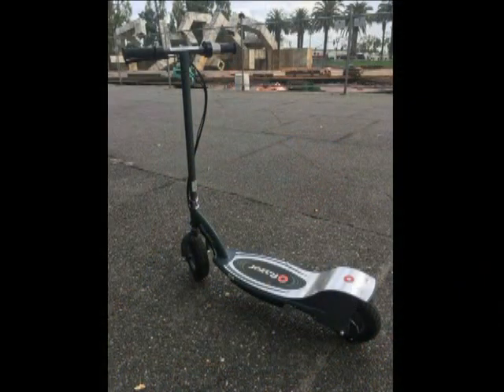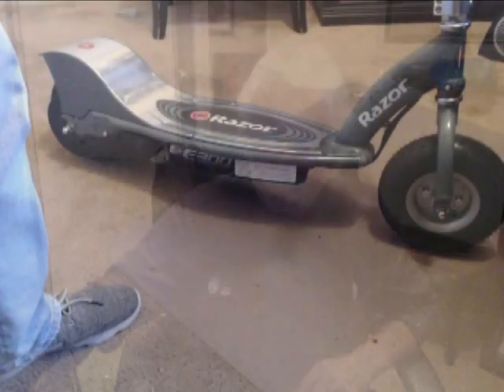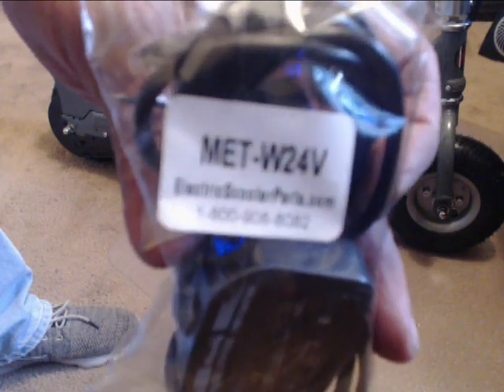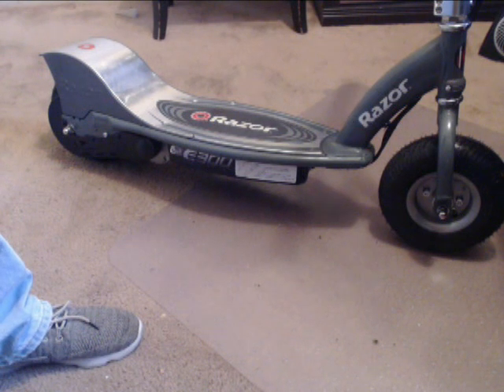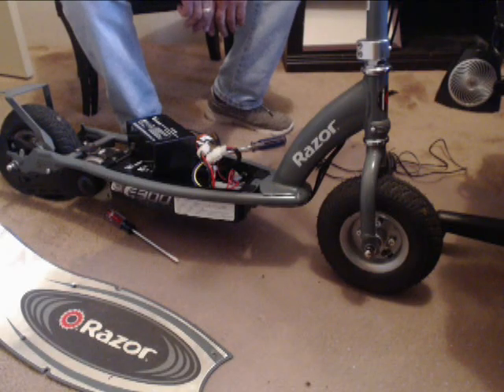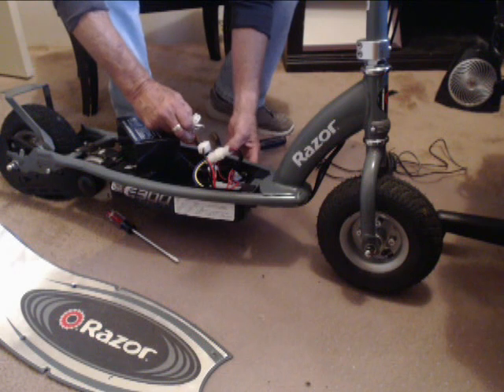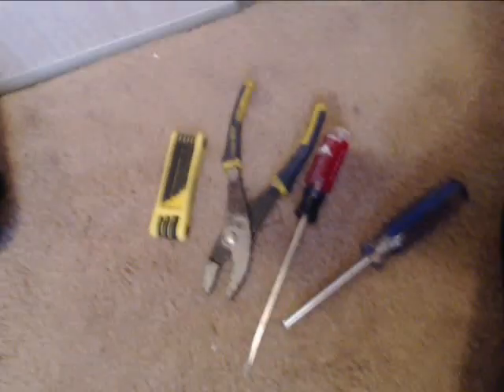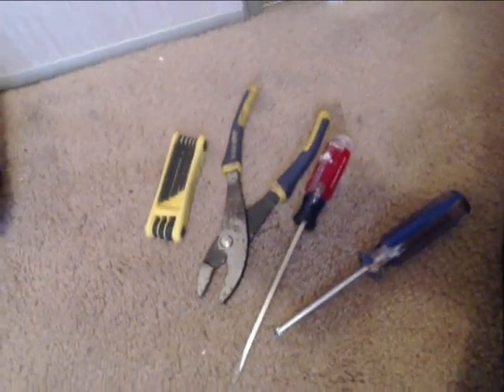Razor E300 Electric Scooter - 9" Air-filled Tires, Up to 15 mph and 10 Miles Range, White/Blue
Razor E300 Electric Scooter for Kids Ages 13+ - 9" Pneumatic Tires, Up to 15 mph and 40 min of Ride Time, For Riders up to 220 lbs

Razor E300 Electric Scooter Review: A Comprehensive Look

As someone who enjoys leisurely rides and quick trips around the neighborhood, I've always been intrigued by the convenience of electric scooters. When I first considered getting one, I was looking for something that provided a smooth and enjoyable ride without sacrificing speed or durability. I needed a reliable solution for short commutes and recreational rides, and the Razor E300 Electric Scooter immediately caught my eye.

What to Know Before Buying an Electric Scooter

Electric scooters have become increasingly popular for their practicality and fun factor. T